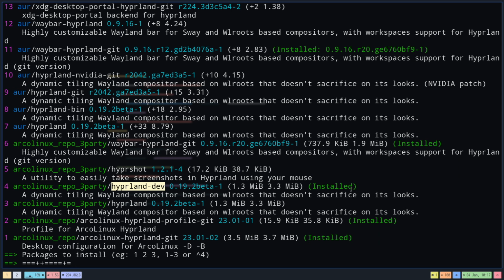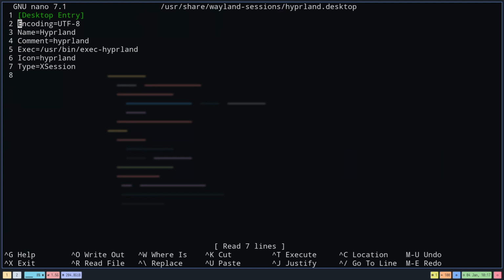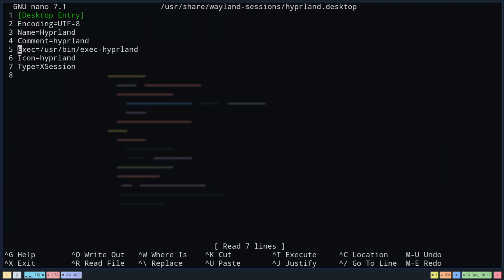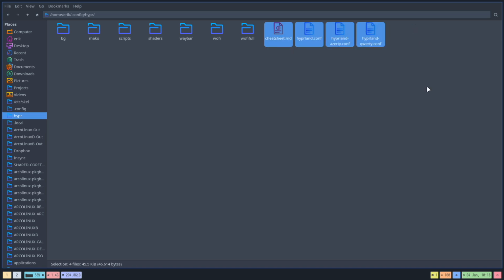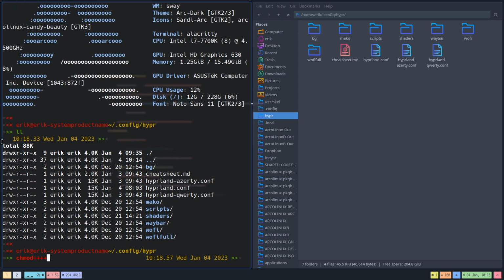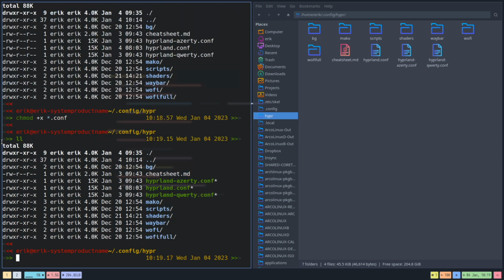ArcoLinux : 3208 Hyprland changes - new app - new config - zsh is now possible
replace hyprland with hyprland-dev - yes
exec-hyprland moved to /usr/bin